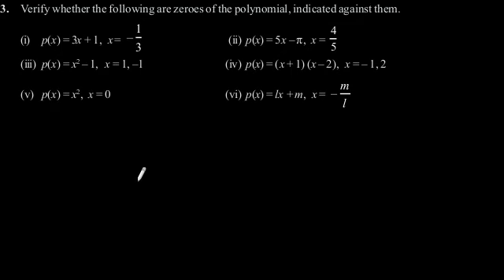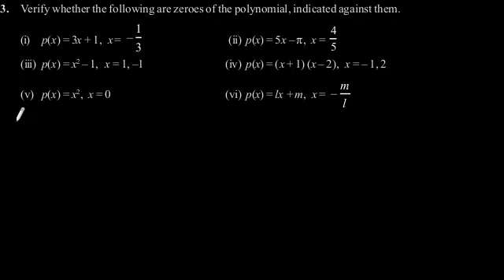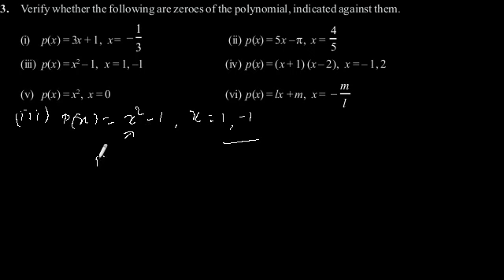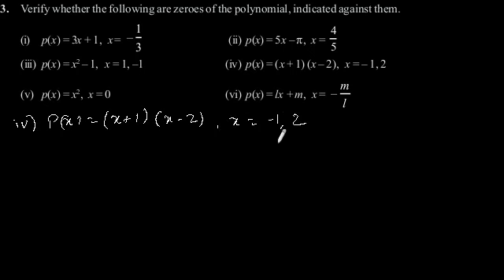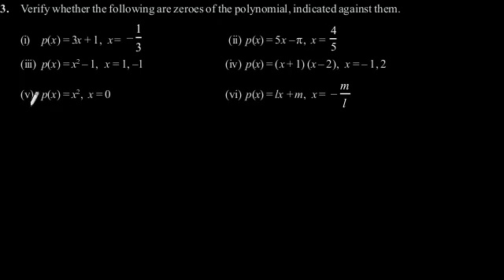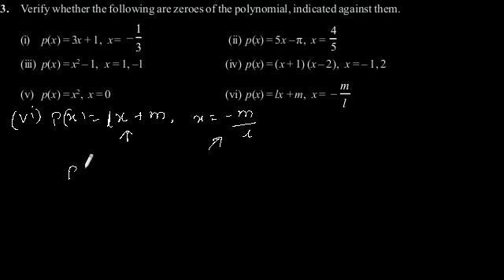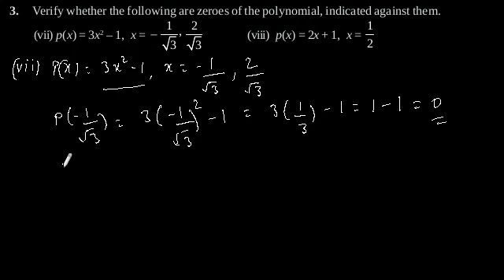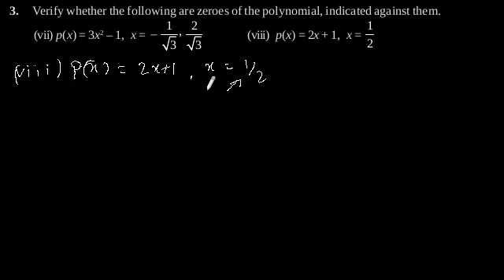CBSE Class-9 Maths NCERT solution - Polynomial - Exercise 2.2 - Problem 3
Verify whether the following are zeroes of the polynomial, indicated against them.
(i) p(x) = 3x + 1, x = -1/3